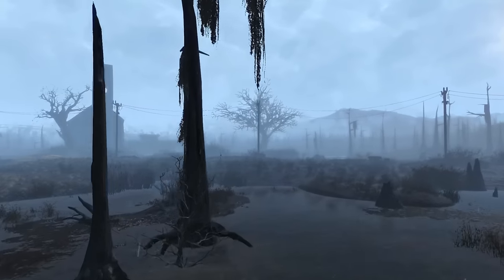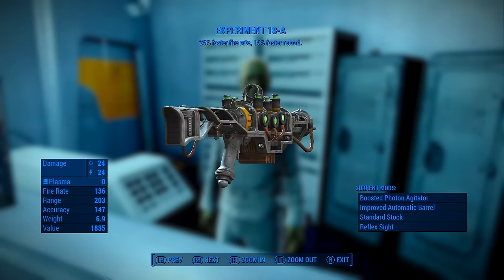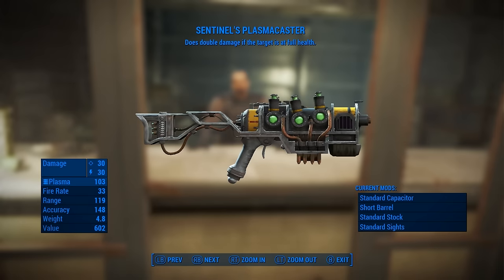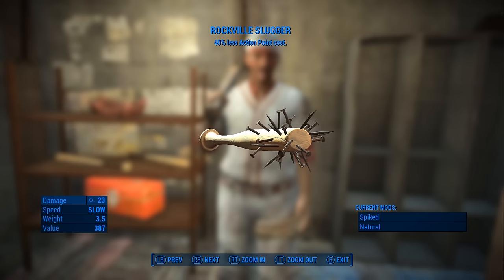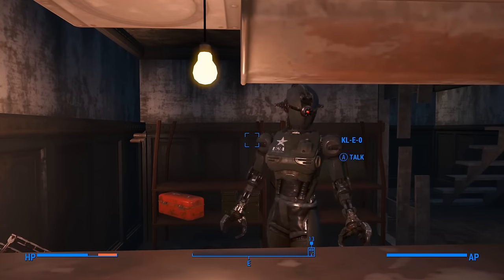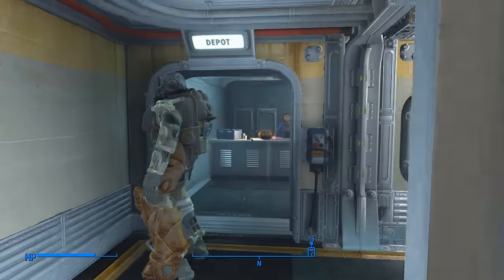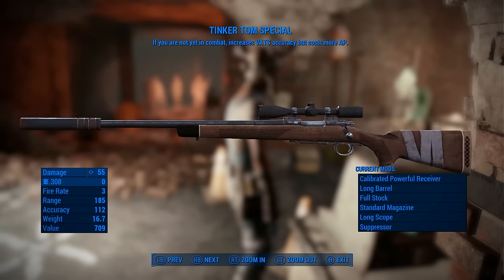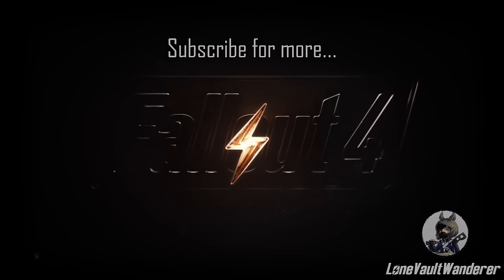Fallout 4 - ALL Unique Weapons You Can Buy RIGHT NOW!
There are tons of unique weapons you can buy in Fallout 4. Here's all the unique weapons the Storyteller knows are available for sale in FO4.